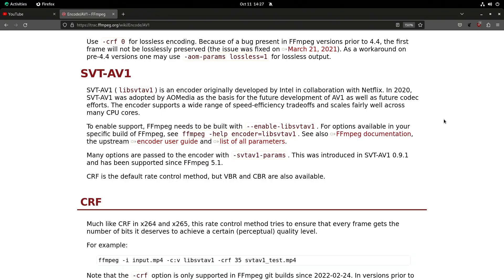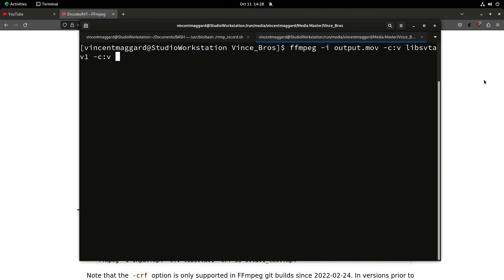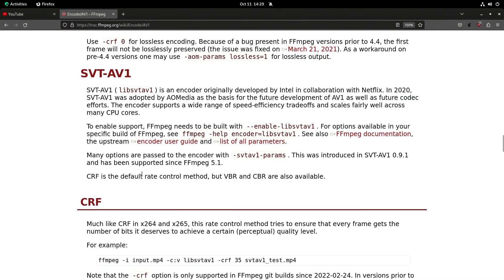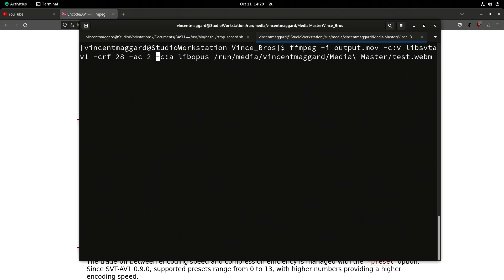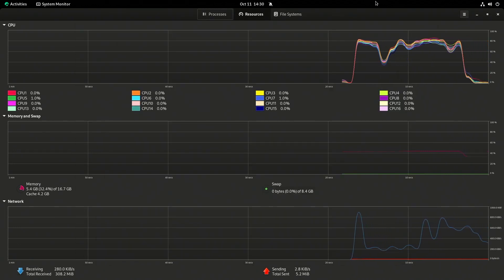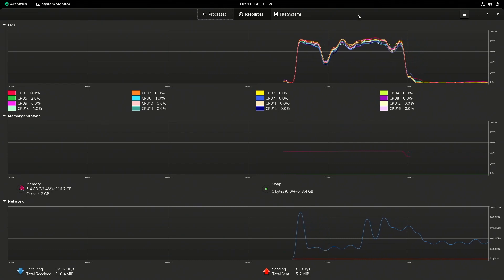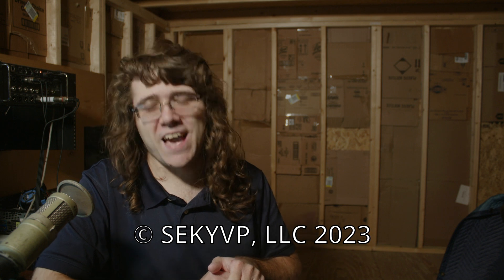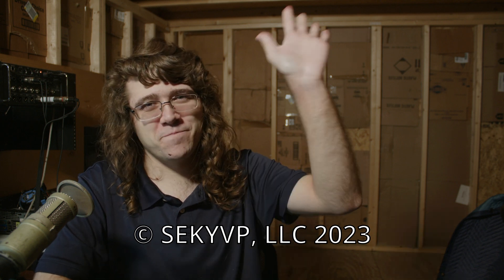SVT-AV1 | FFMPEG encoding of AV1 video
Today, Vincent talks about using SVT-AV1 for faster AV1 encoding on the CPU, outperforming the default encoder.